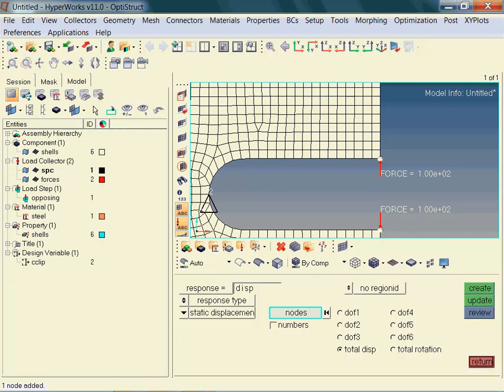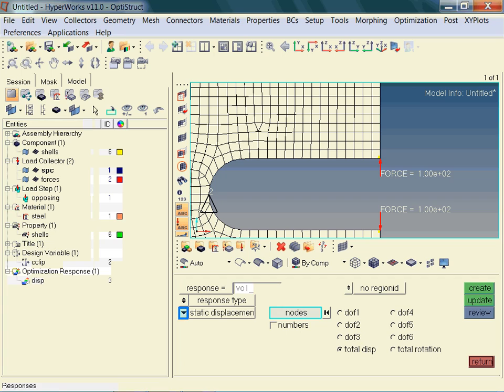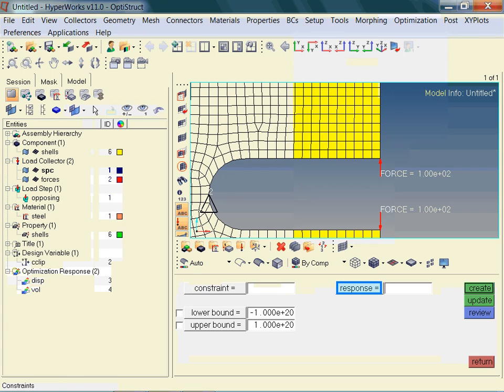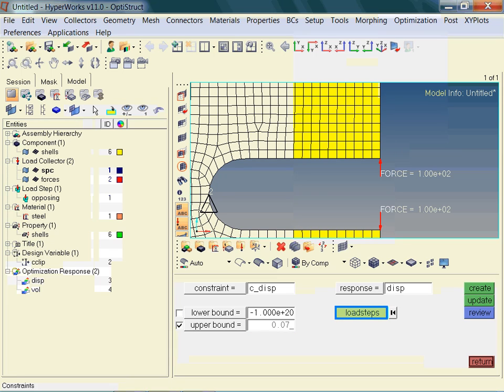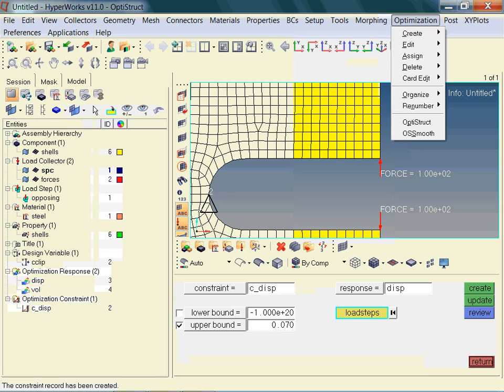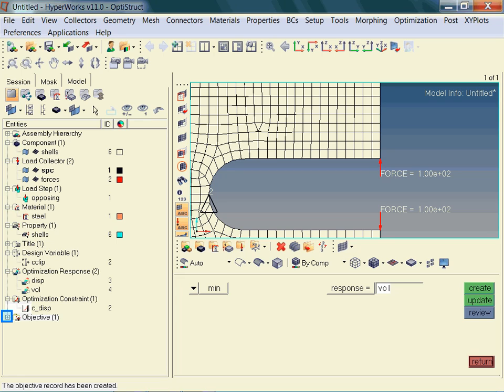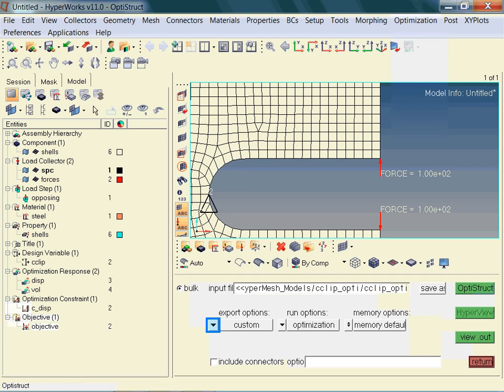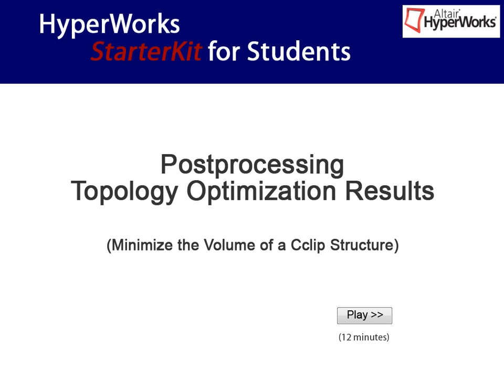Topology Optimization Basic Intro II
This video provides a very basic introduction into topology optimization with OptiStruct. Due to the size of the original video, we had to split it  in part I and part II.